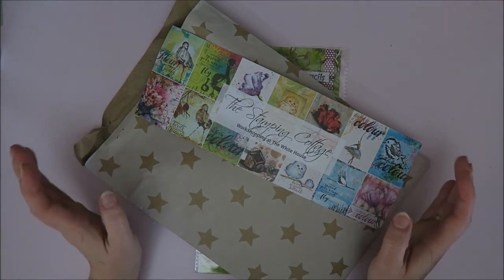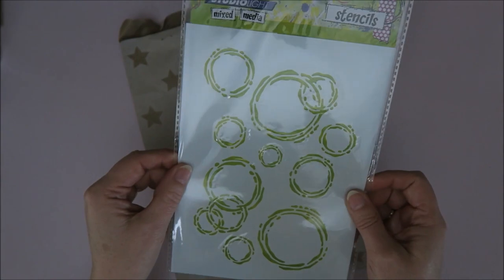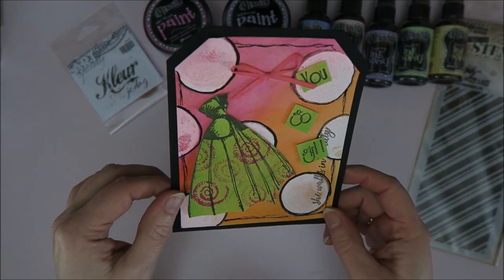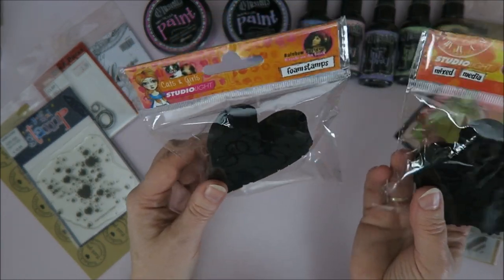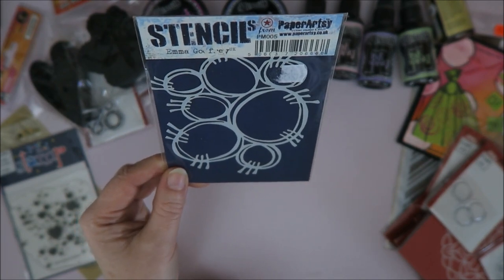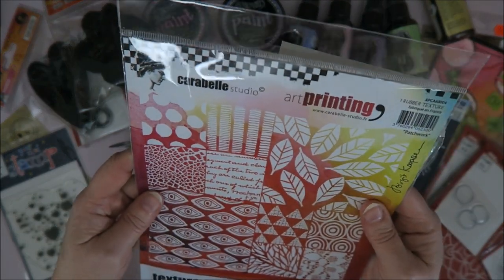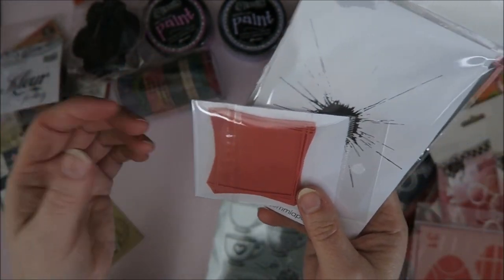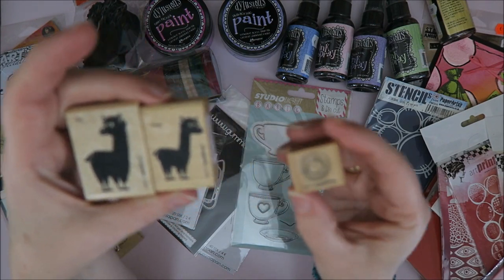Artspecially (stamping) Event Craft Supplies Haul!!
Here's what I bought at the ArtSpecially (stamping) Event in Nijkerk (The Netherlands) Last weekend!
So many creative goodies!!

dutch_disney_fan_65
dutch_alice_fan